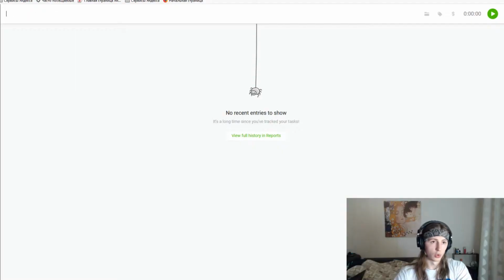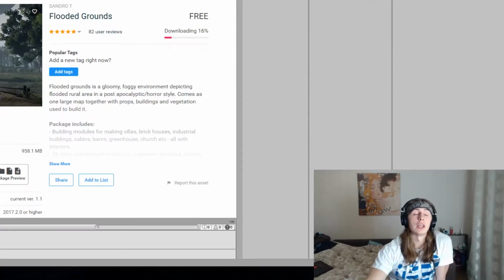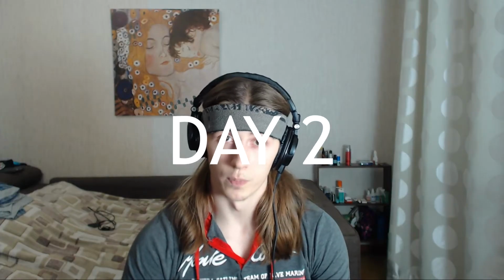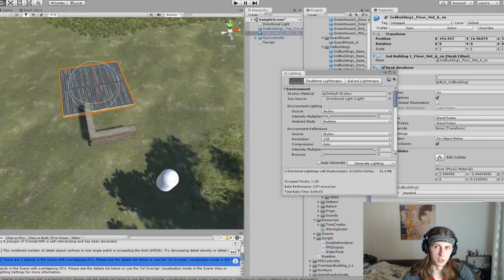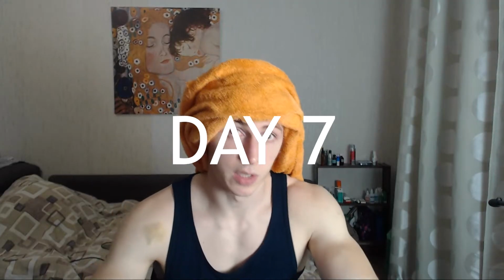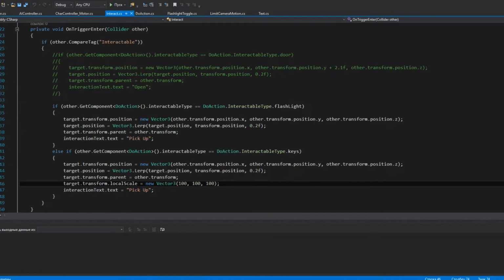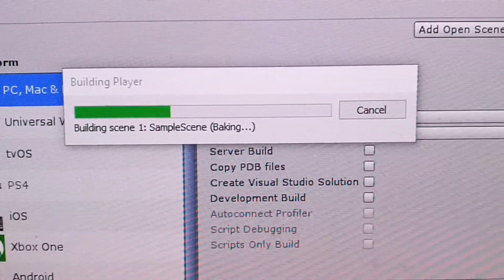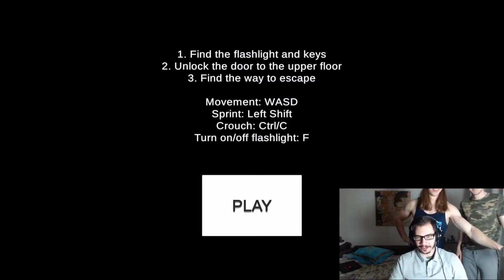I made a HORROR GAME in 30 HOURS!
LINK TO THE GAME (donwload the whole folder as zip and than open the .exe file) O===[

I made a horror game in 30 hours (well, actually a bit more than that). It was really fun, but also a challenging experience, partly because my Unity constantly throws errors at my face and occasionally crashes). I also made a huge mistake with baking the lighting that cost me several days (facepalm).

Unfortunately, I did not resolve a couple of bugs (like spawning outside of the house for whatever reason) and lighting is still not ideal. But I learned a lot from these mistakes, and, hopefully, in the future I`ll avoid them.

I hope that you`ll enjoy this video, it was really fun to make.